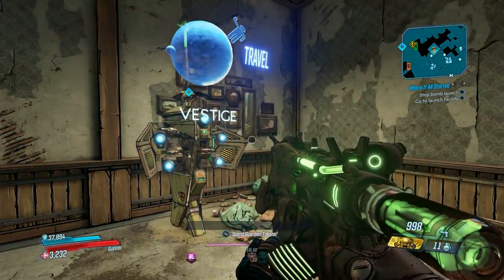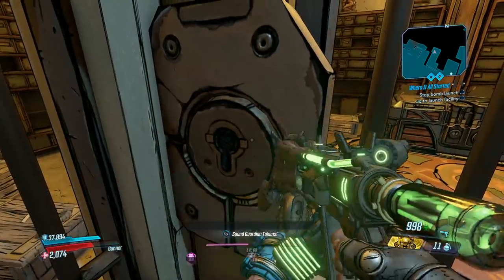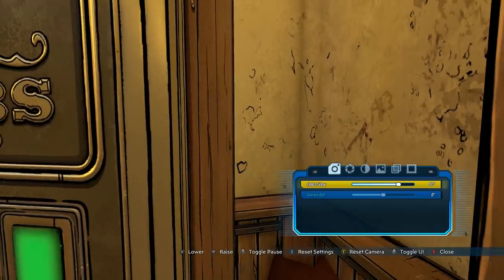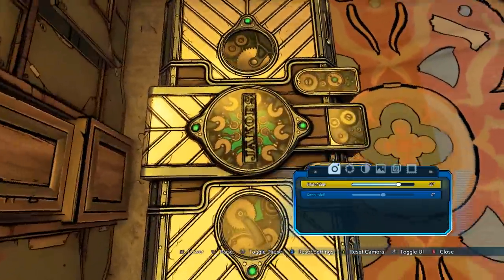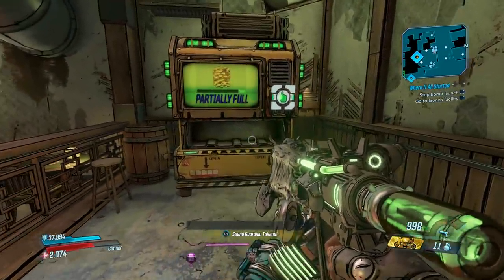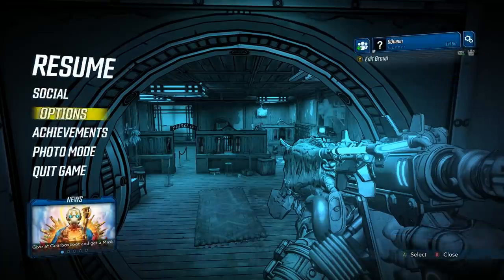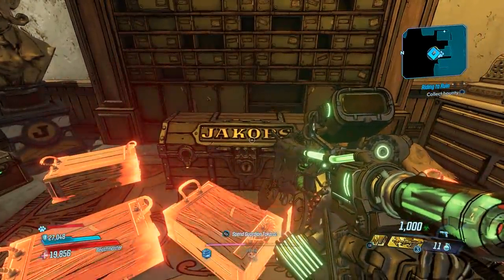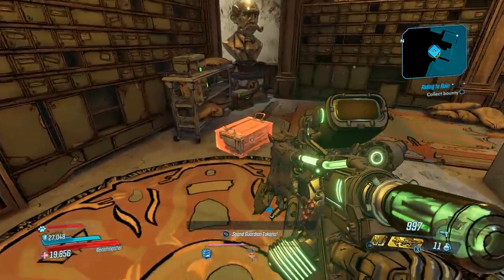This CHEST Gives Legendary EVERY TIME (NO Game Restart) Borderlands 3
Borderlands 3 - This chest gives Legendary EVERY TIME and you don't have to restart your game to farm it. BEST Mayhem 10 Legendary Farming!

Here is what you get after finding all HIDDEN STATUES (All Locations) DLC 2 Borderlands 3

What you get when you find all Gaige's HIDDEN GIFTS (All Locations) DLC 2 Borderlands 3

NEW DLC 1!! Legendary/Orange Rarity "LUCKY 7" Jacobs PistoI (Where to get it & Review) BORDERLANDS 3

borderlands 3 dlc 3 legendary farm bank glitch photo mode moze flak fl4k zane mayhem 10